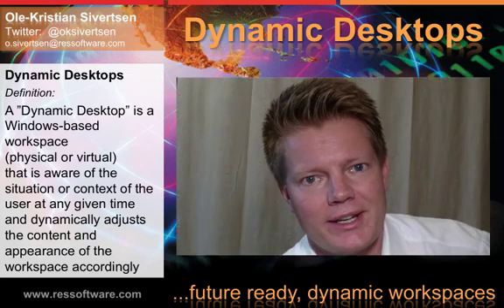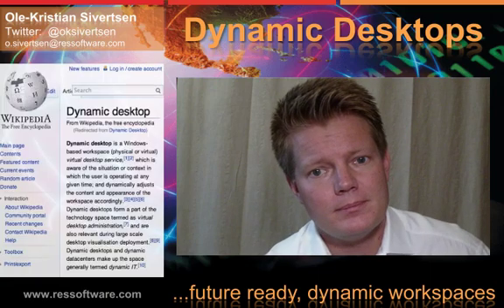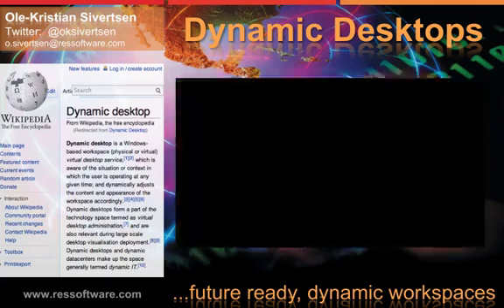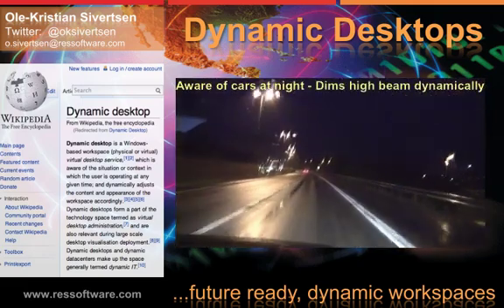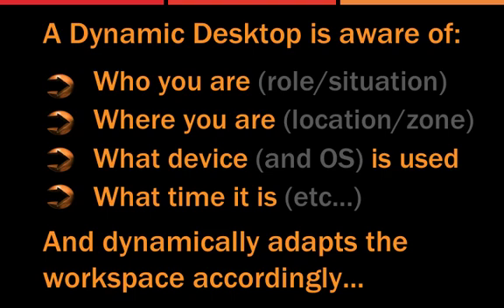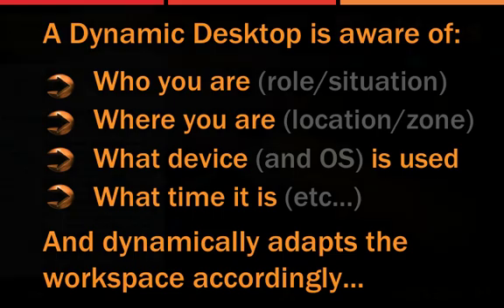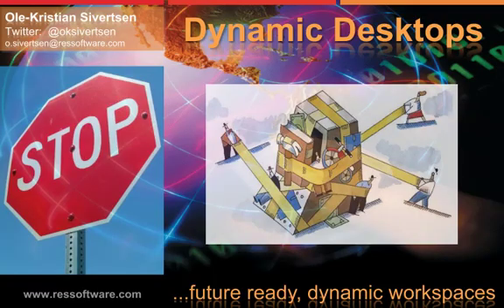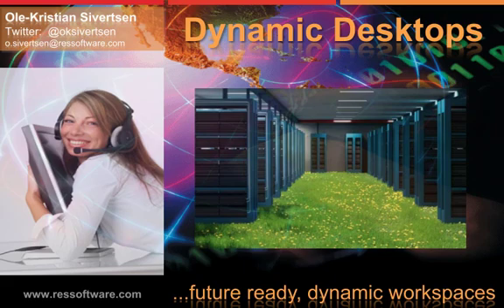Dynamic Context Aware Desktops - in less than 4 minutes! (Video Blog)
Dynamic Desktops will help IT organizations develop from a static device-centric approach to a user-centric and context-centric solution.

This is an important technology for Microsoft Windows 7 (Win7), VDI solutions like Virtualization, Citrix XenApp, XenDesktop, VMware View, Virtual Apps like App-V etc. Key concept for adoption of virtualization, migration, transitions and transformation of Desktop environments.

By constantly upgrading IT infrastructure following the static approach - cost and complexity will grow rapidly. This should be addressed by following Microsofts I/O Model and move towards the Service-Centric and Dynamic Datacentre.

Dynamic desktops and workspaces is a proven strategy for reducing complexity and cost - and increase overall productivity, security and job satisfaction!

Should not a technology rich Microsoft based desktop be more intelligent than your car?

The future ready, dynamic desktop and datacentre is! It will empower IT as a Service for your business!